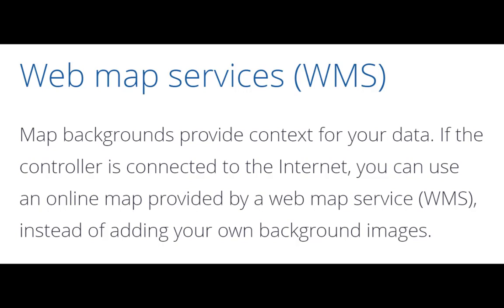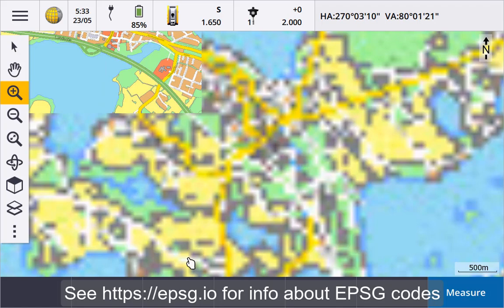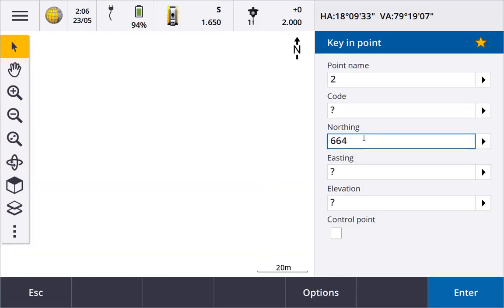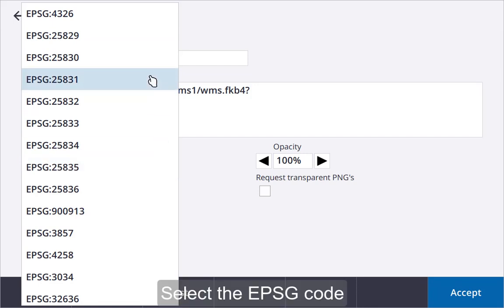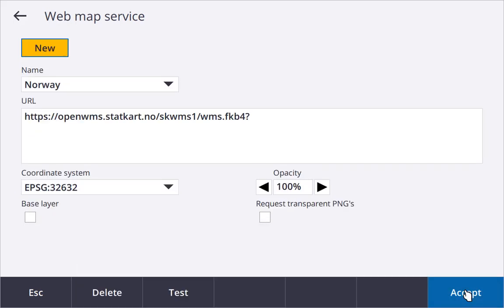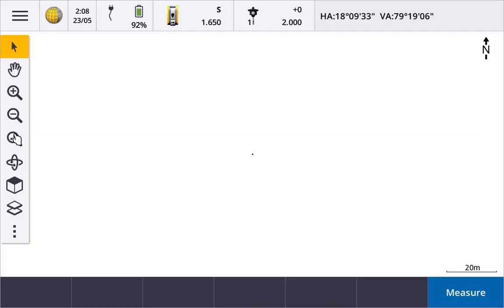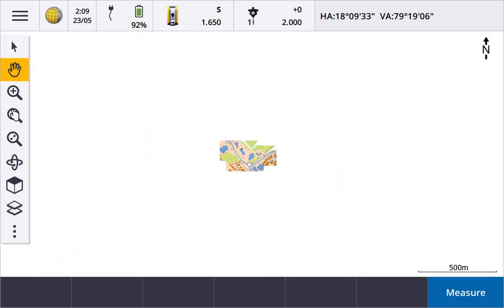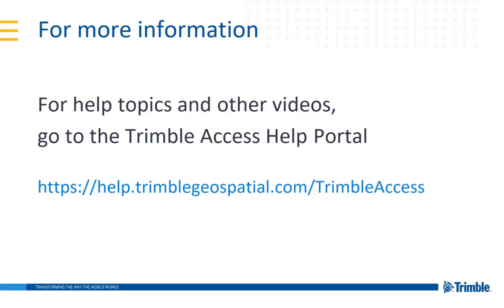Trimble Access 2019: Web Map Services Tutorial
Trimble Access 2019 now supports Web Map Services (WMS), which allows you to load in online maps when your controller is connected to the internet.

This video is a short tutorial for how to get this set up for on your controller for your survey projects in the field.